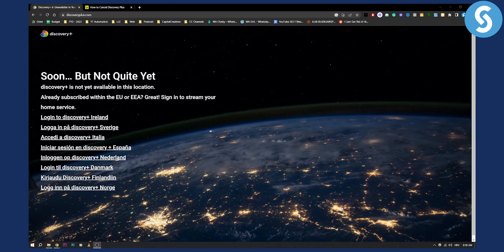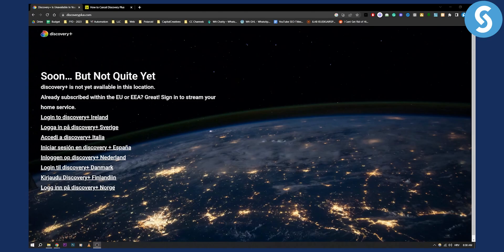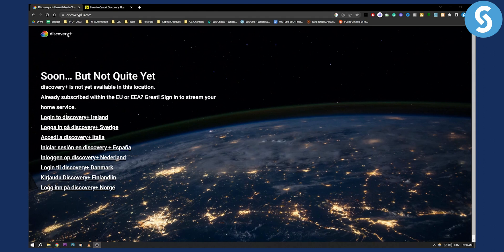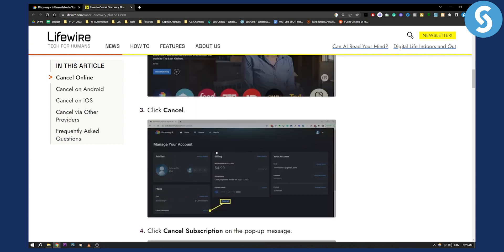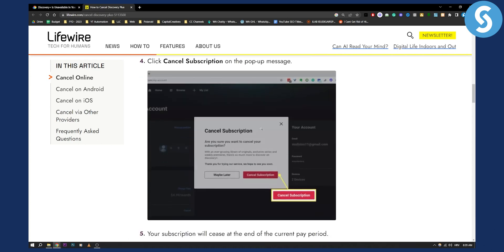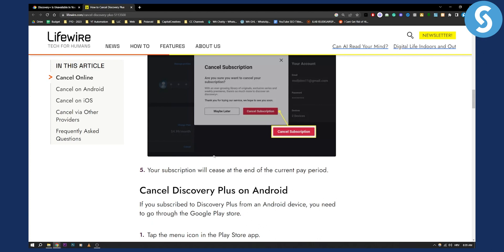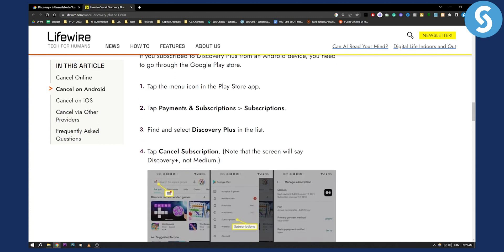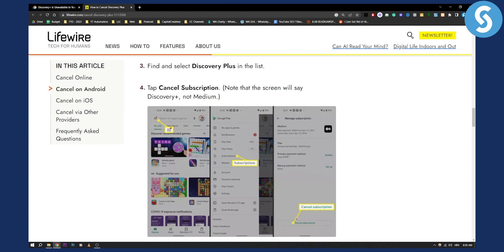How to Cancel Discovery Plus App Subscription (Tutorial)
In this video, we will show you how to cancel discovery plus app subscription